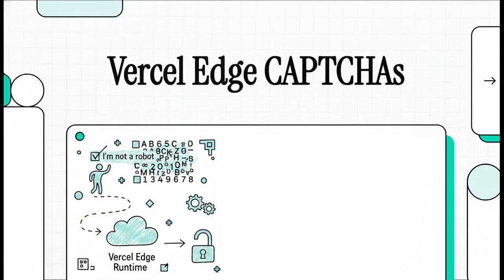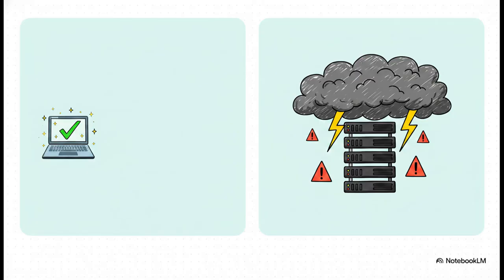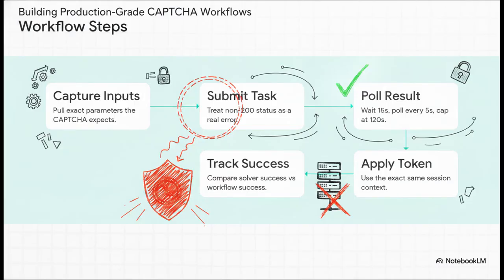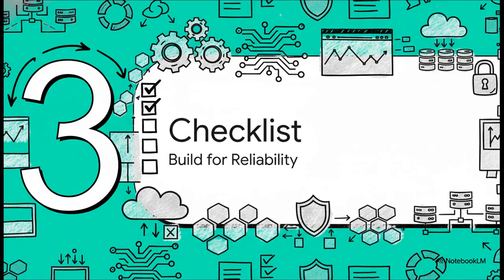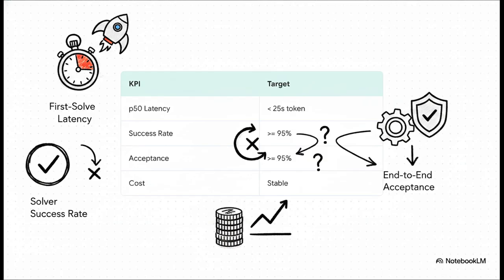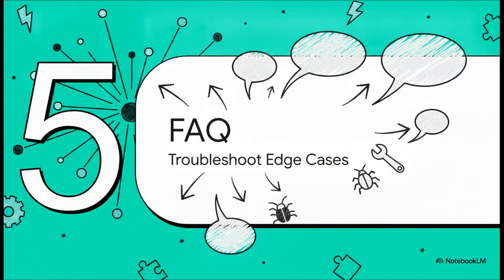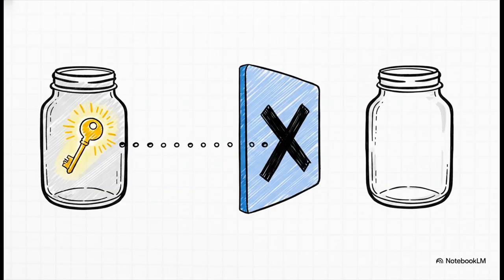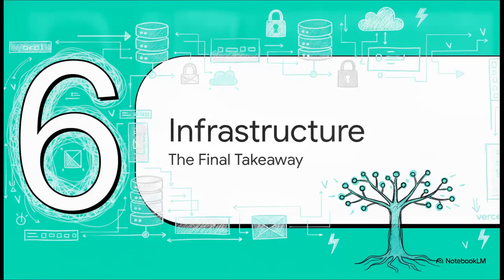Solving CAPTCHAs From a Vercel Edge Runtime Function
Learn how to build a reliable CAPTCHA-solving workflow from a Vercel Edge Runtime function.

This video explains the practical checklist developers should follow before running CAPTCHA workflows in CI, scheduled jobs, internal queues, backend automation, or production systems.

You’ll learn how to capture exact CAPTCHA inputs, submit the task, poll with limits, apply the token in the same session, avoid infinite retries, log failures safely, and track downstream workflow success — not just token delivery.

Want to read more details or check the full blog post? You’ll find the link in the pinned comment 👇